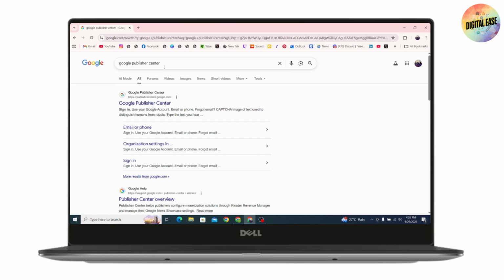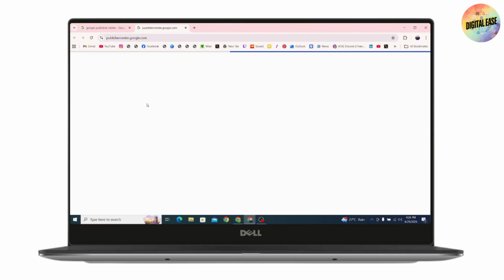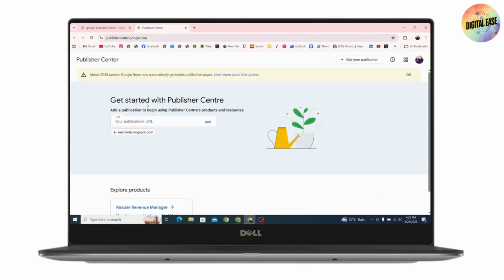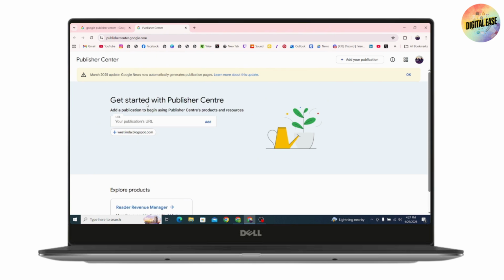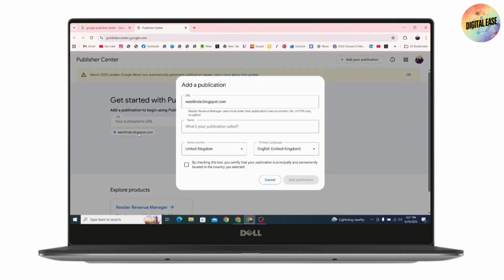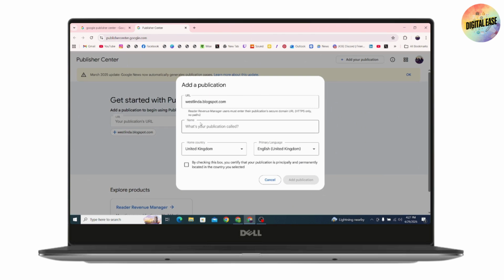How to Set Up Google Publisher Center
Want to set up Google Publisher Center for your website? This step-by-step tutorial shows you exactly how to get started with Google Publisher Center quickly and easily! Simply visit publisher.google.com, sign in with your Google account, enter your publication URL, add your publication name and country, and you're all set. Perfect for bloggers, news publishers, and content creators looking to get their website listed on Google News and Discover. Boost your content's reach today!

how can set up google publisher center, how do you set up google publisher center, how can i set up google publisher center, how do i set up google publisher center, set up google publisher center